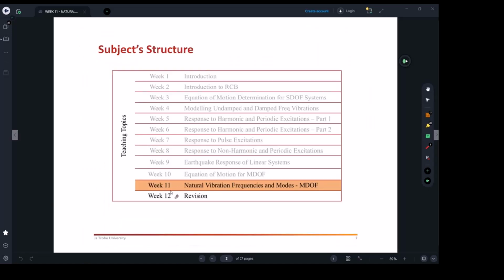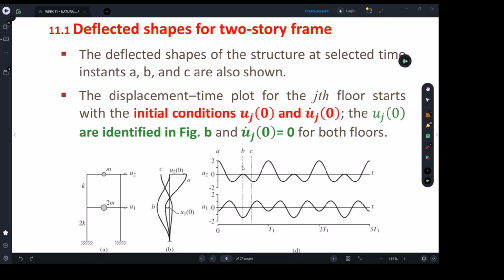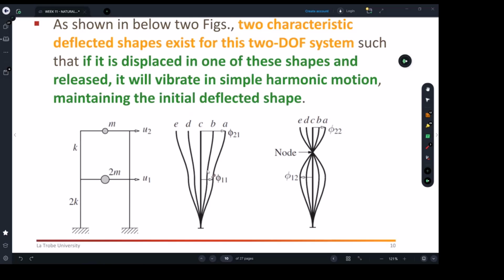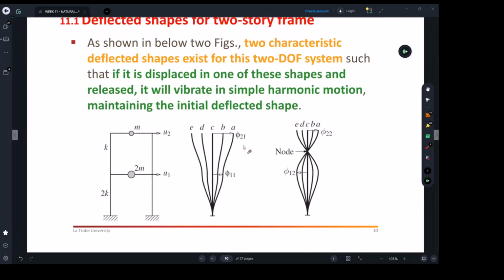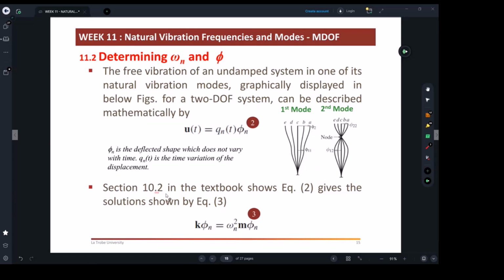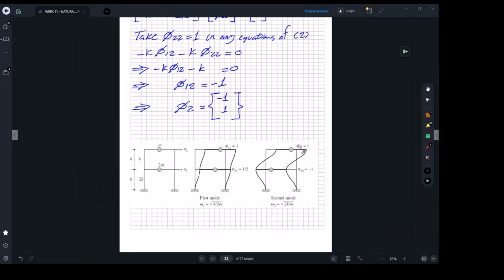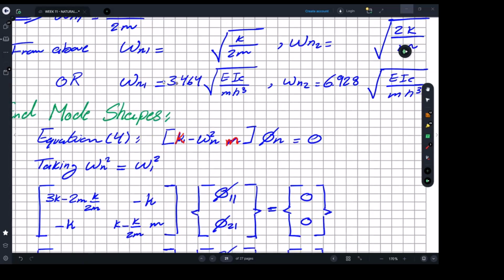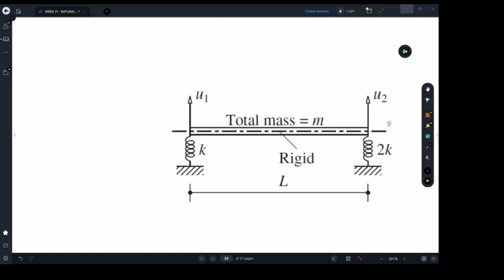WEEK 11 CIV5DSD LECTURE